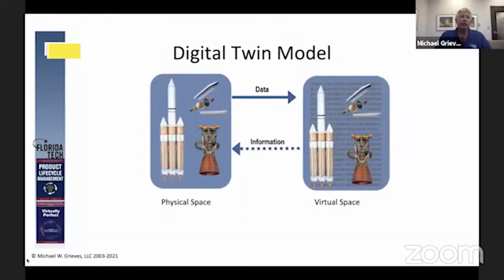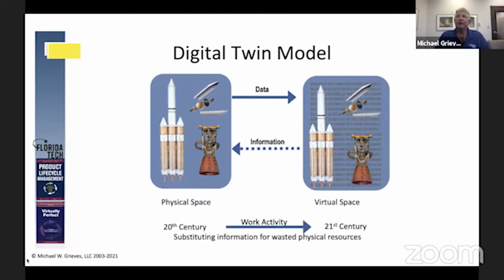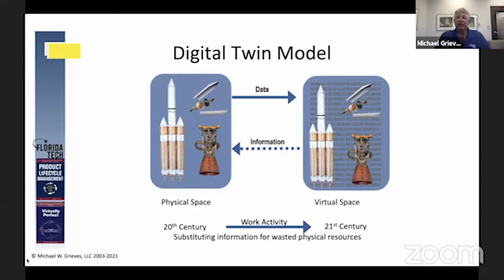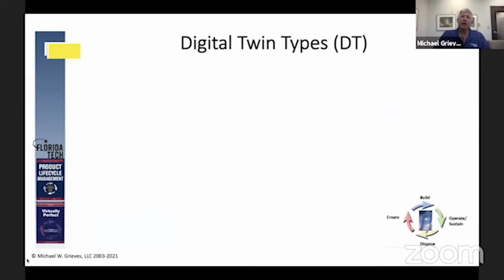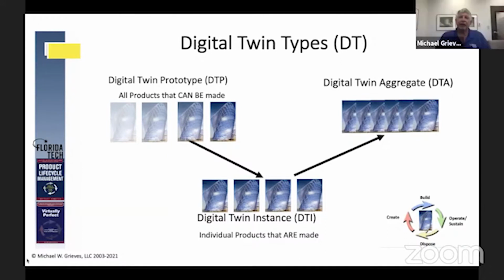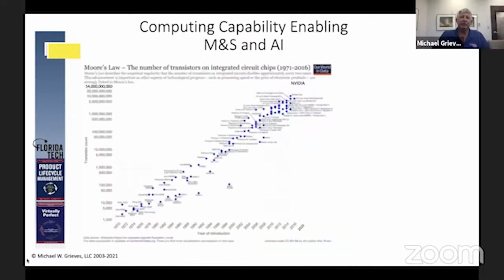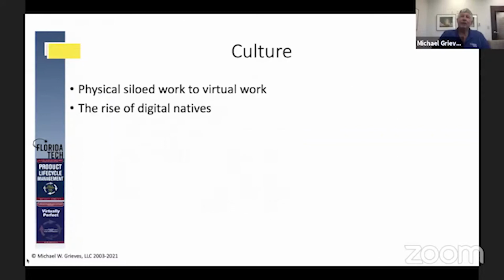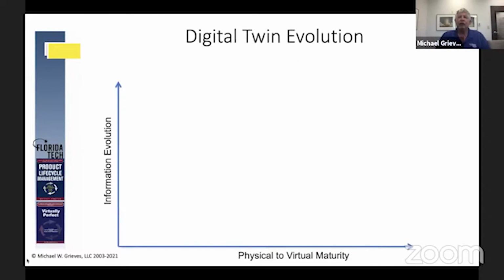Authoring Digital Twin Concept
Michael Grieves, Chief Scientist for Advanced Manufacturing at Forida Institute of Technology as a BDTIC Keynote